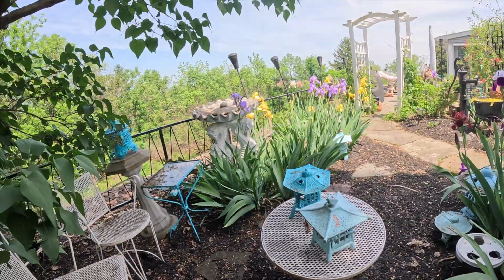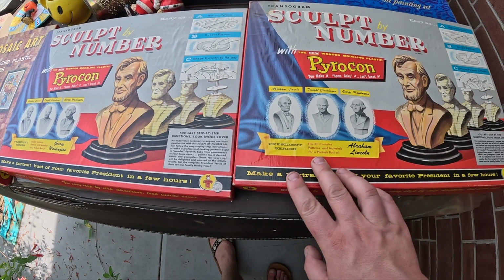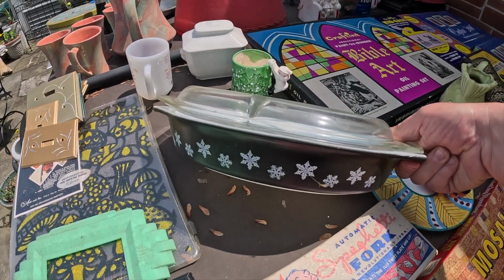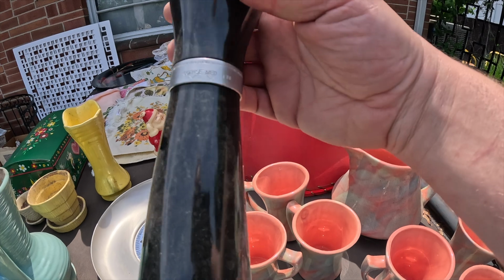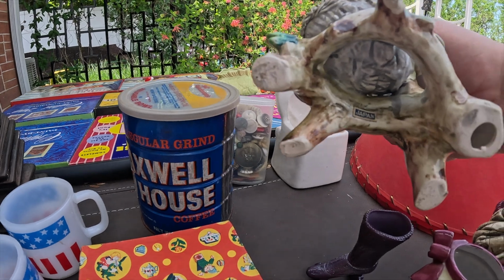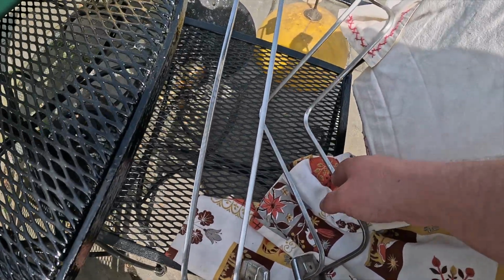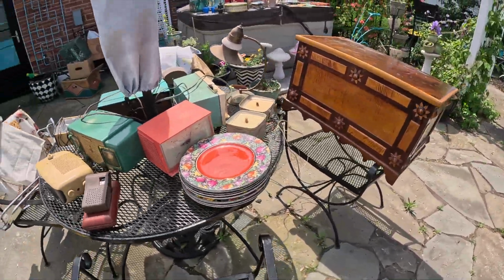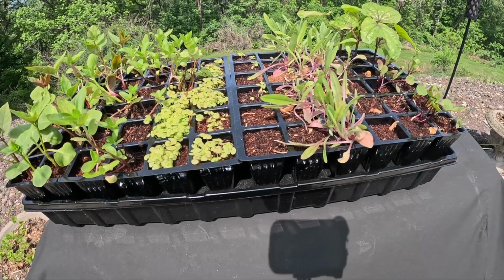I Went bck to the MASSIVE Estate Sale & did not Disappoint!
This MASSIVE estate sale did not disappoint!  I went back for another round!